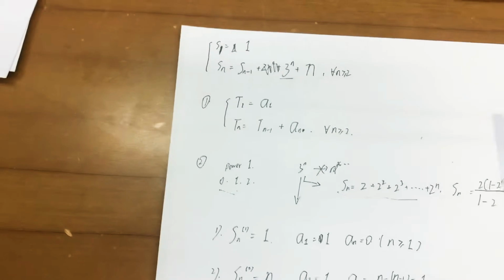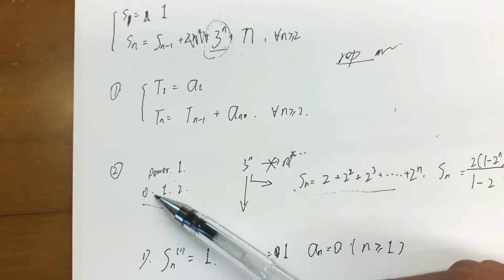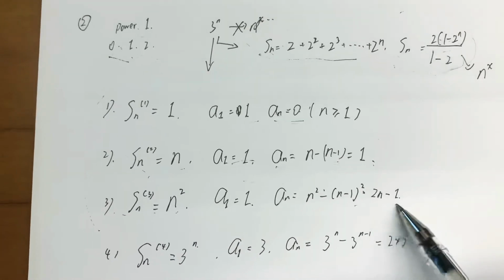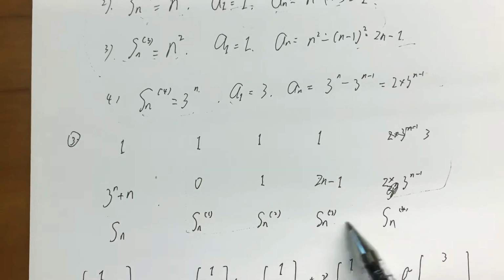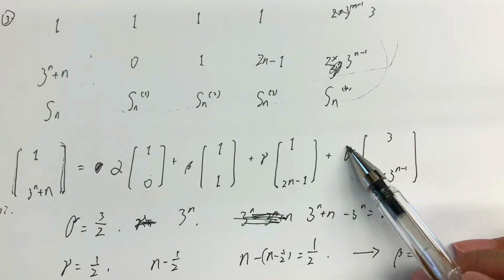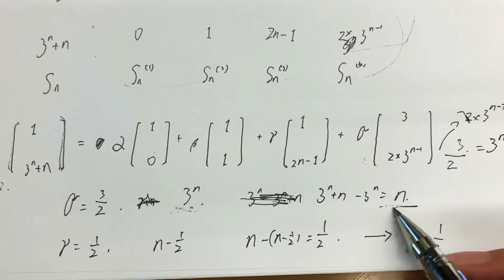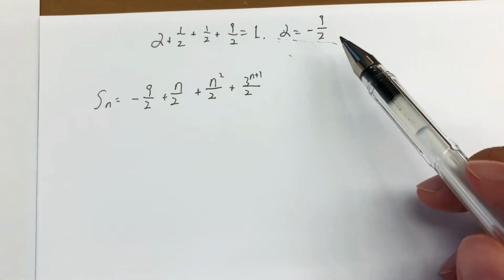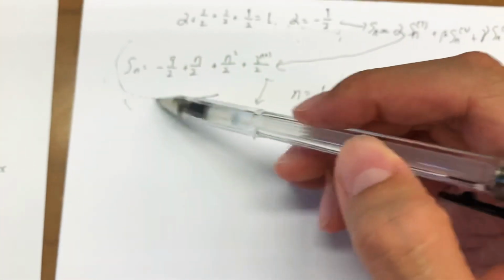Repertoire method for more complexed expressions